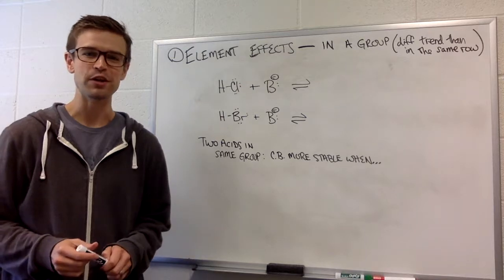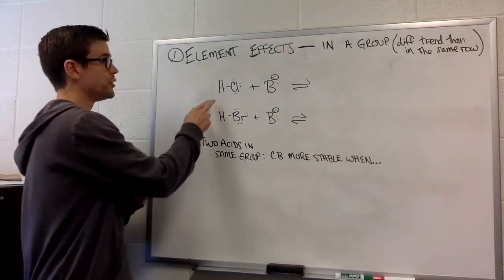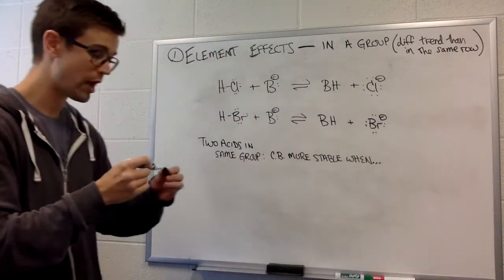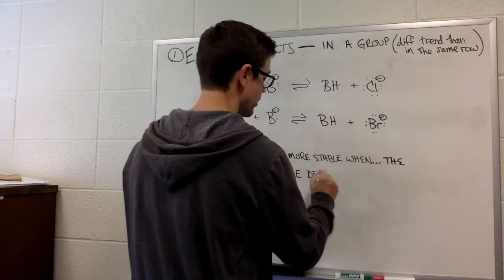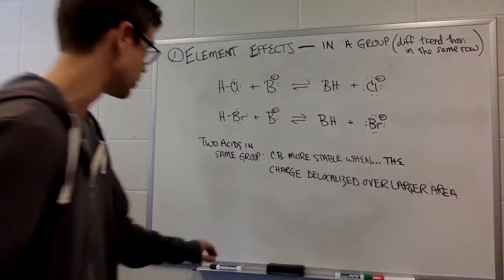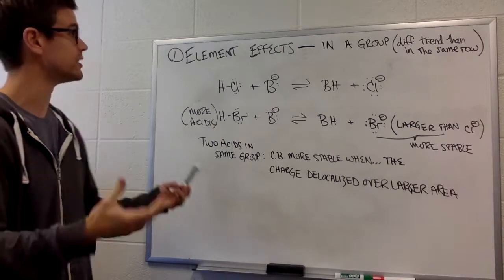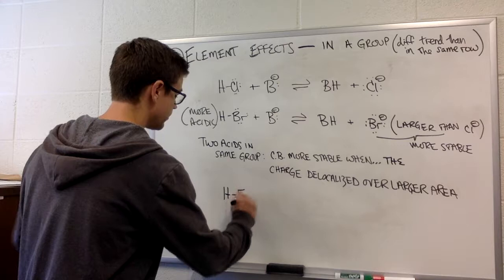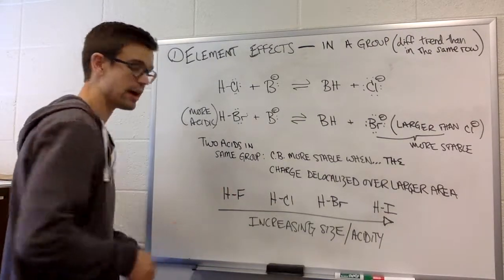Movie 3 Element Effects in Groups